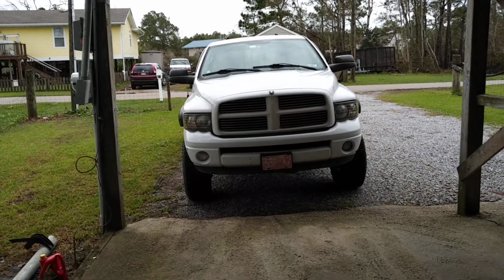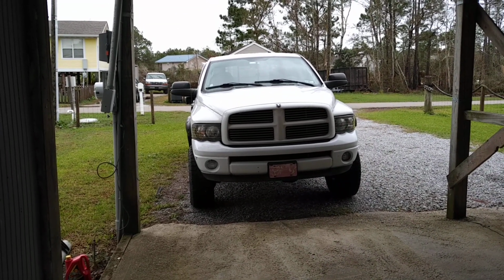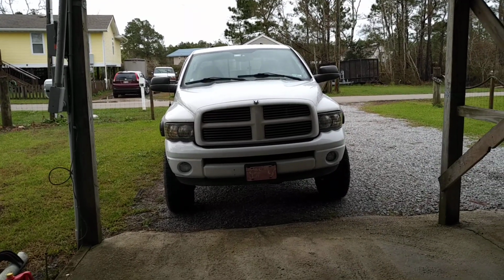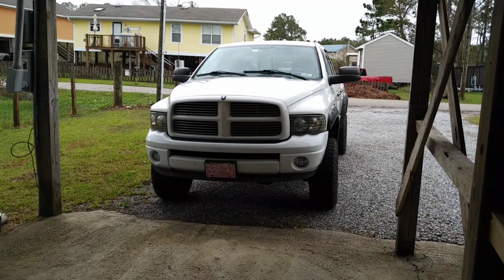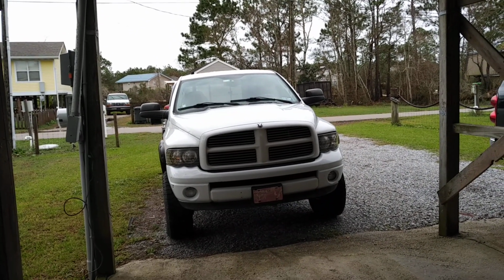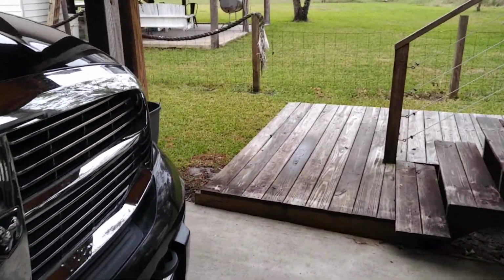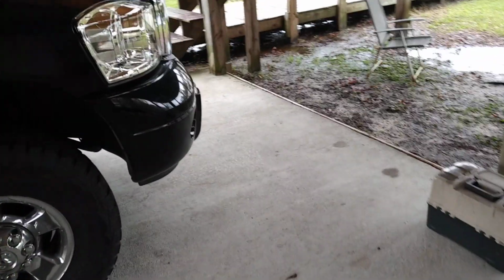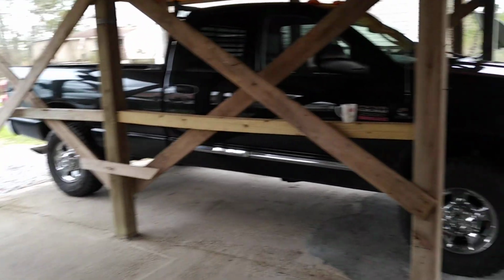I dug up dealer maintenance records for my trucks and there was some surprises